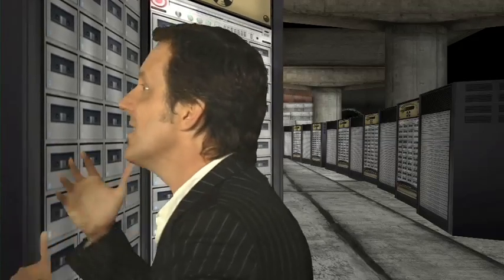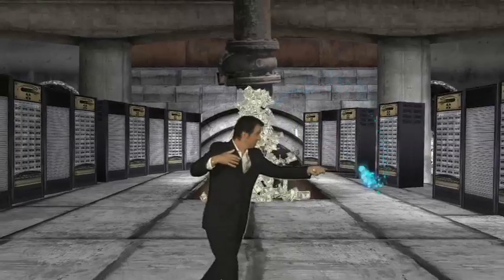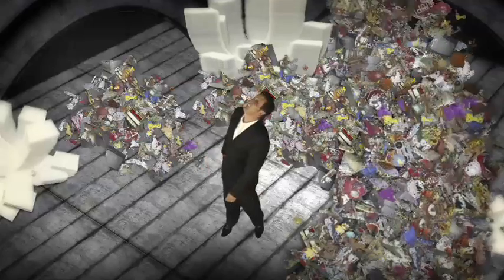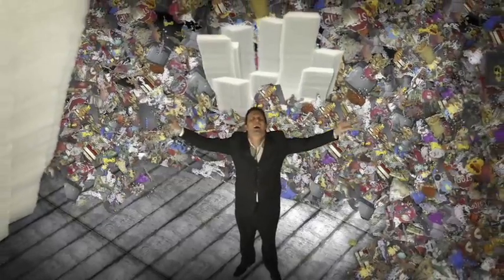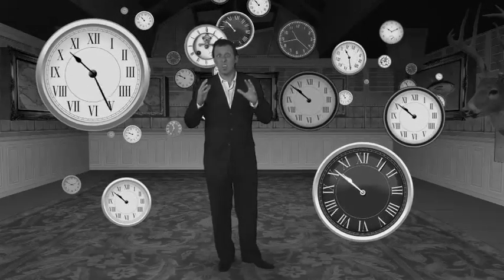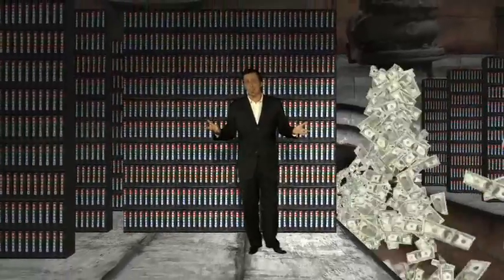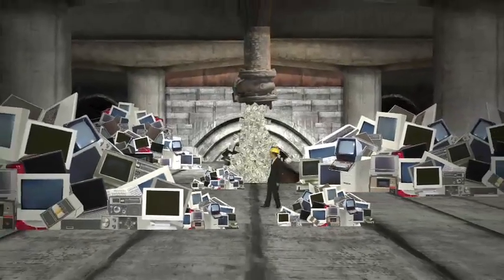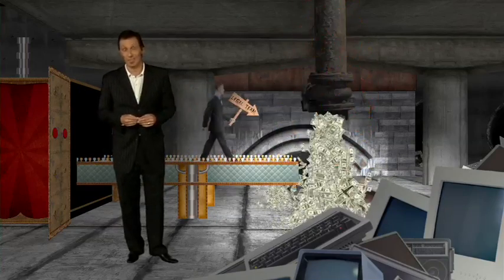Jake Johansen Explains Email Archiving, E-Discovery and Deduplication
Jake Johansen Explains Symantec's Content Archiving Solution.